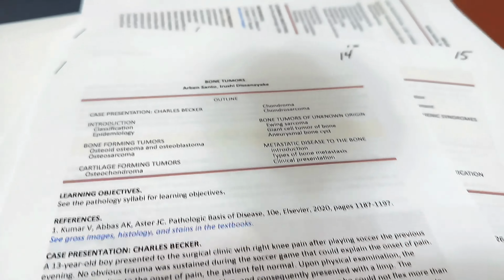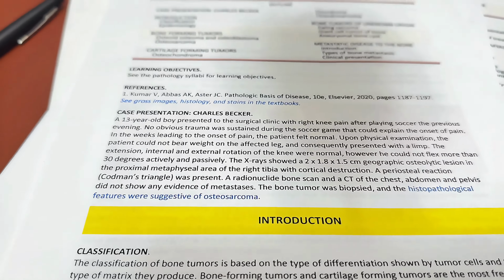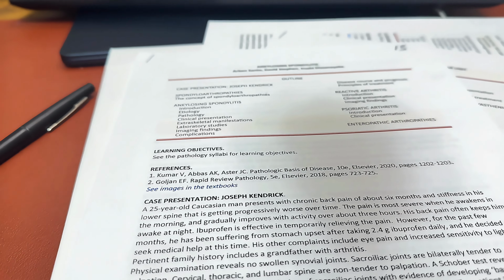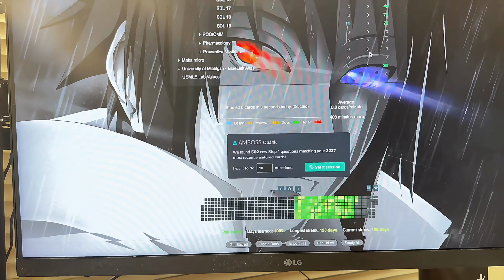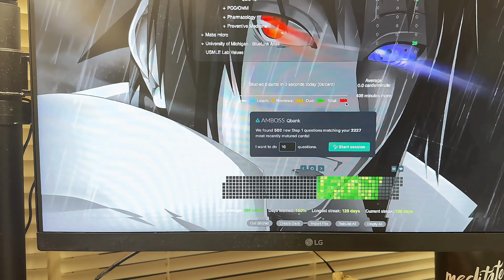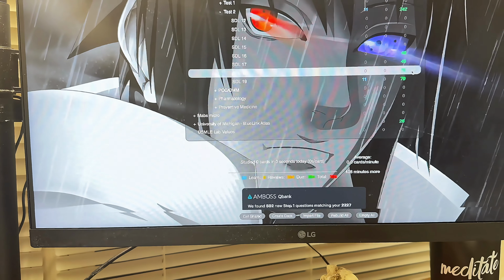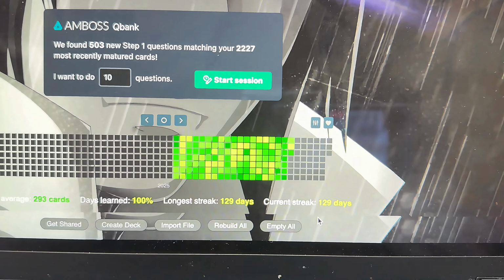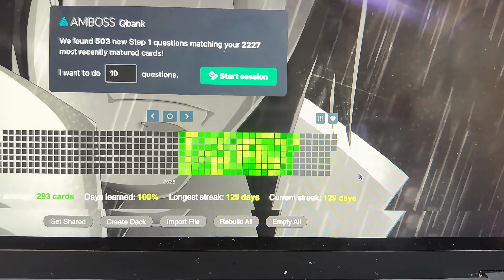Pathology Final + Ultrasound Lab | Med Student Day in the Life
Another busy day in med school, prepping for my Pathology final, hitting the ultrasound lab, and trying to keep everything together 😅📚🩻

In this vlog, I take you through my study routine, hands-on ultrasound practice, and what exam week really looks like as a first-year med student. Thanks for following the journey and supporting the channel!